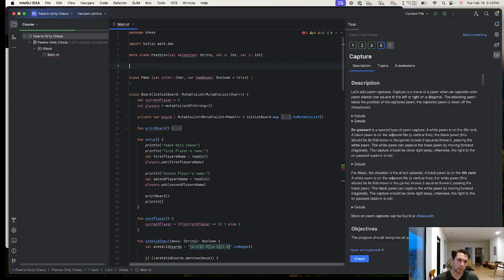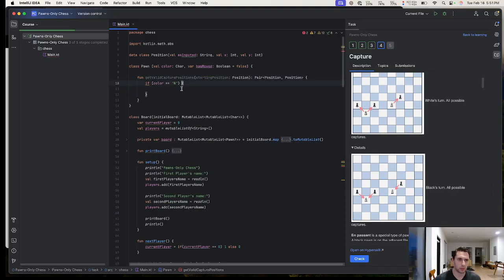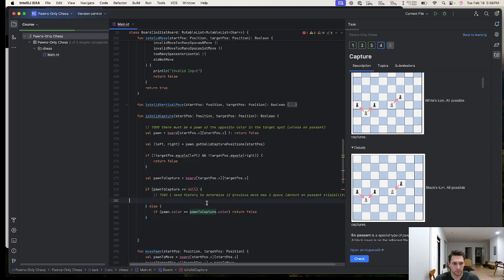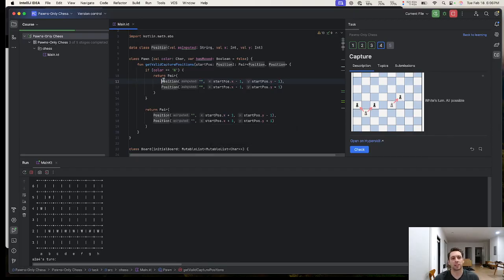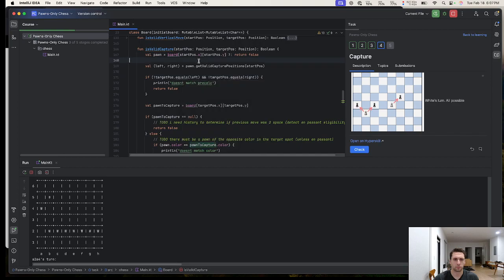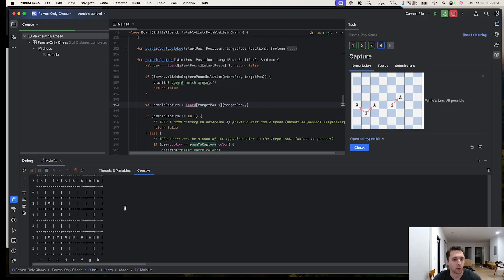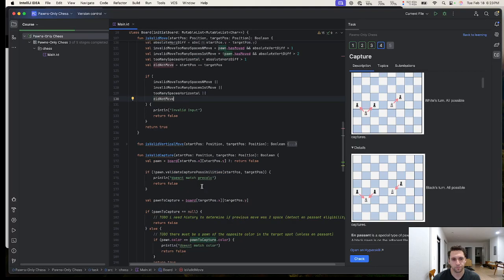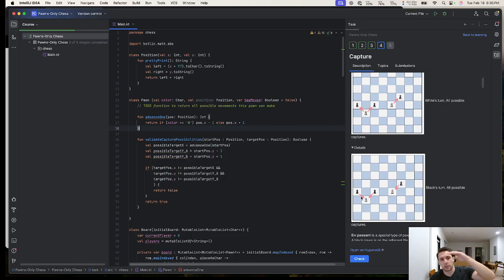Day 157 - Learning Every Day - Kotlin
- some progress and a clearer path forward